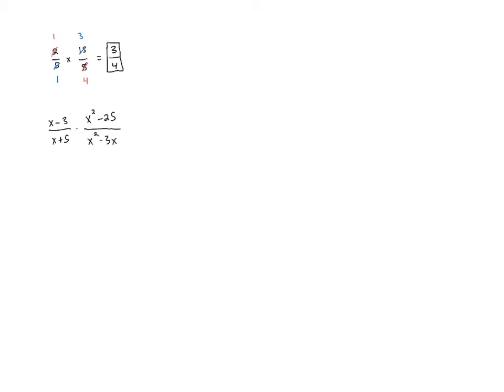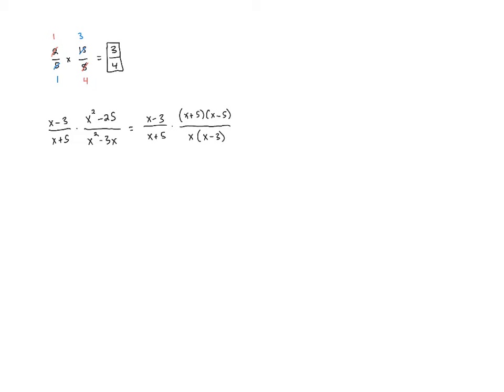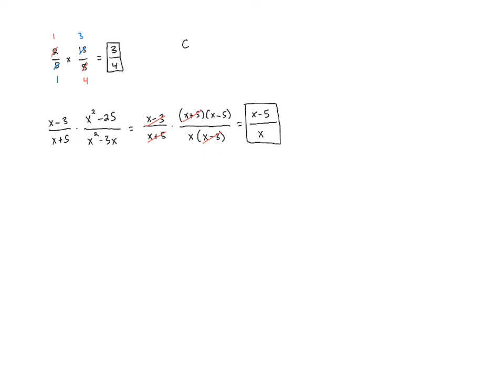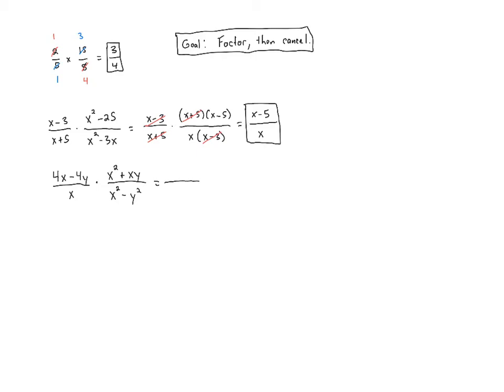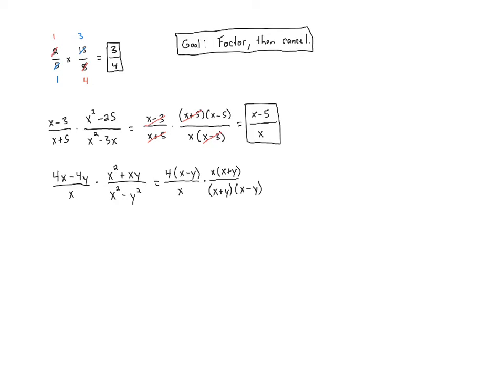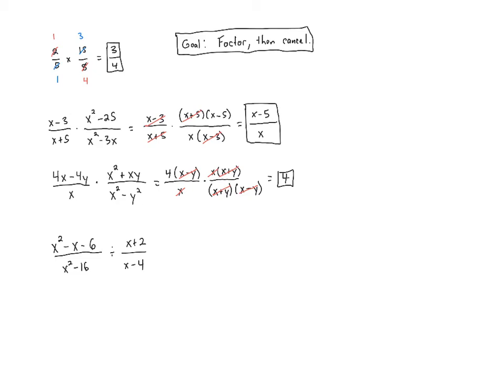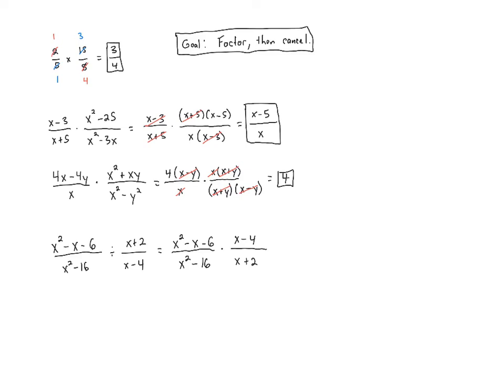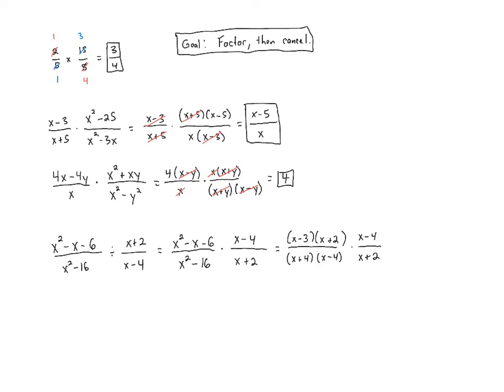M40N60 - Simplifying, Multiplying, and Dividing Rational Expressions (Part 2)